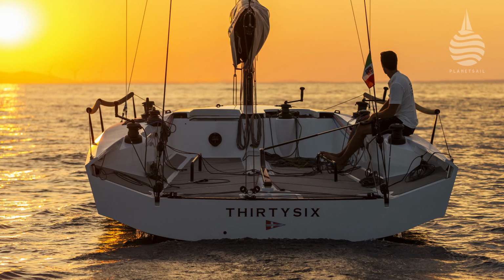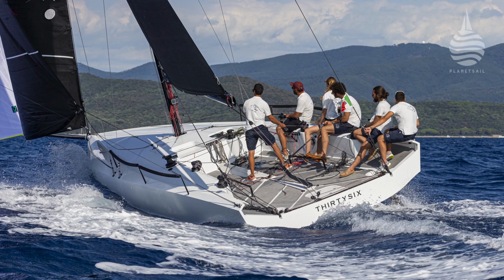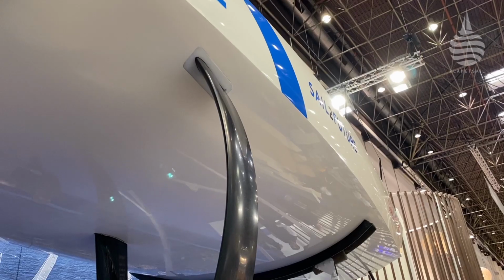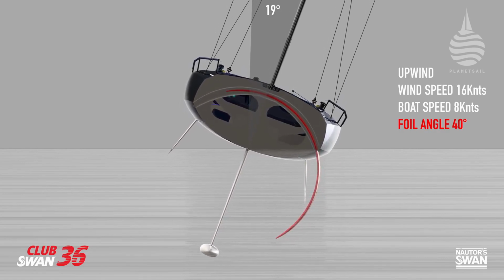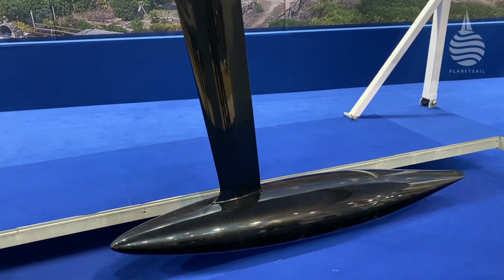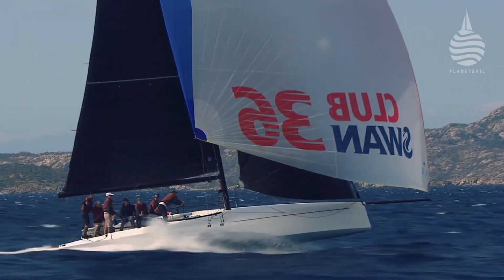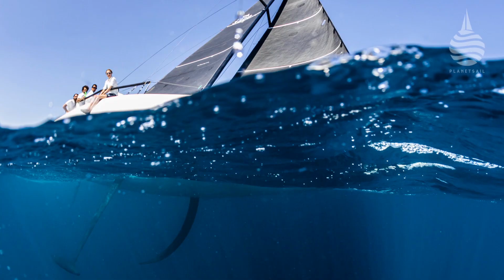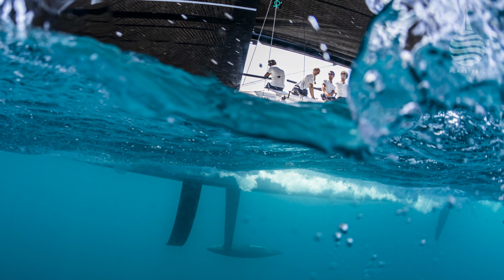ClubSwan36 - How It Works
The ClubSwan 36 has been eagerly awaited in the racing scene. The new one design was launched last year and due to make her big appearance on the scene in 2020 - clearly that's been put on hold for the time being. Designed by Juan Kouyoumdjian the ClubSwan 36 is a radical one design with a number of key details including a single C section daggerboard system that runs through the entire boat and a super skinny rig. Yet, as her designer explains, this is not simply another boat for the professional scene, the ClubSwan 36 is still a high performance machine, but aimed at amateur owner/drivers and their crews.